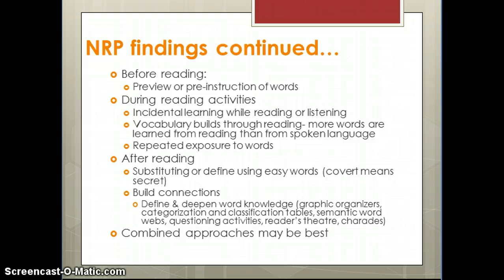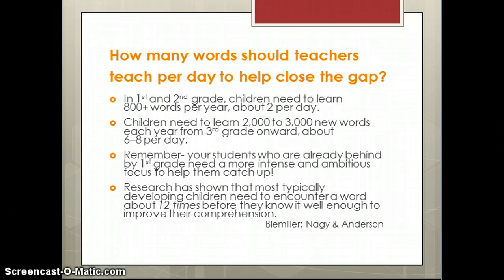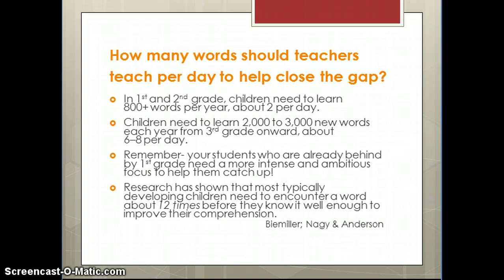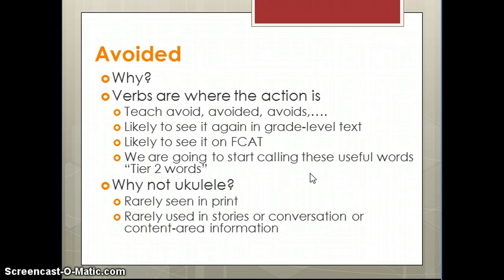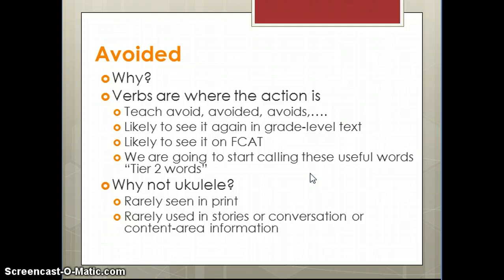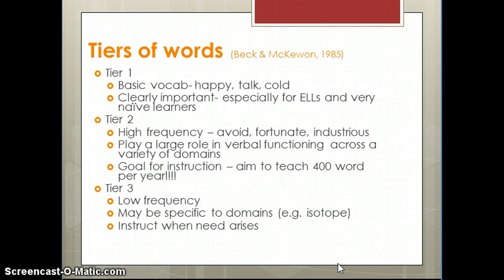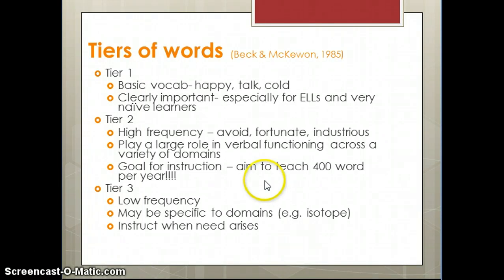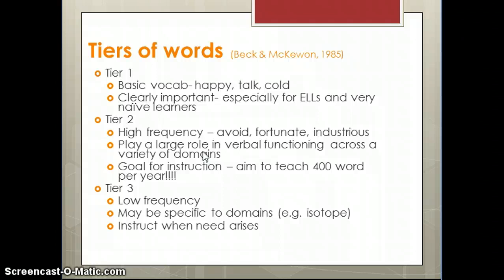READ 508 Vocab ch. 7